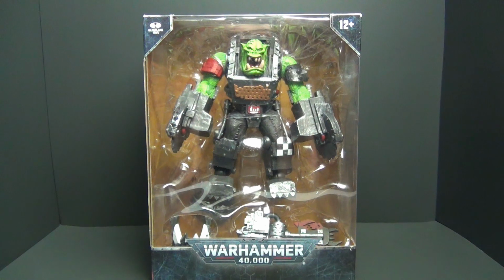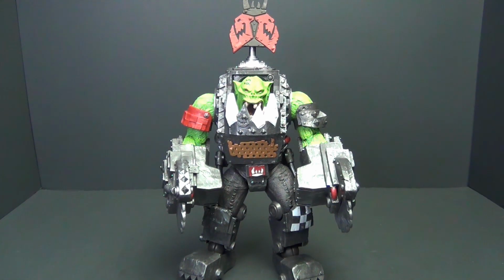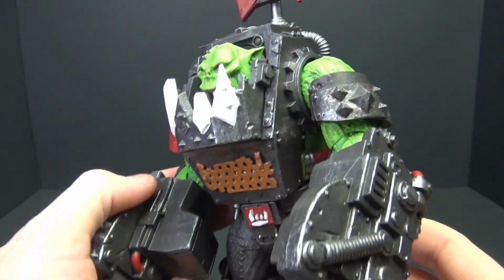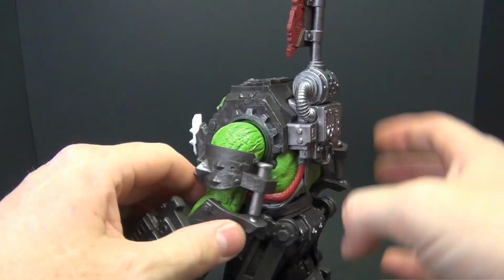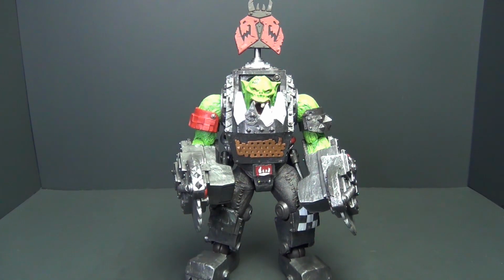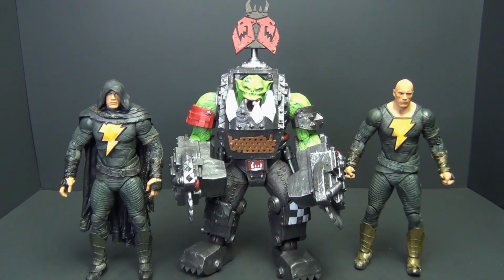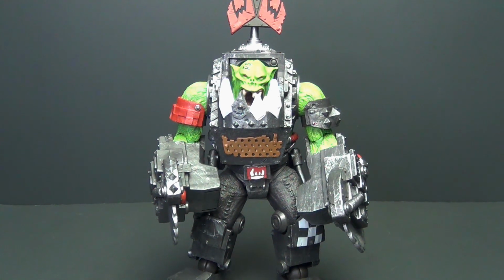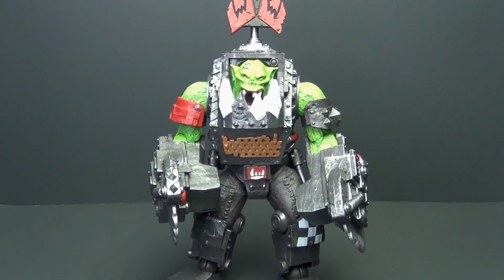Warhammer 40K - Ork Meganob - Mcfarlane Toys - Action Figure Review